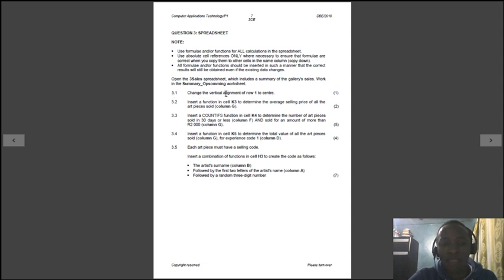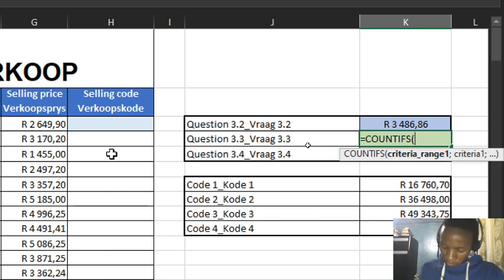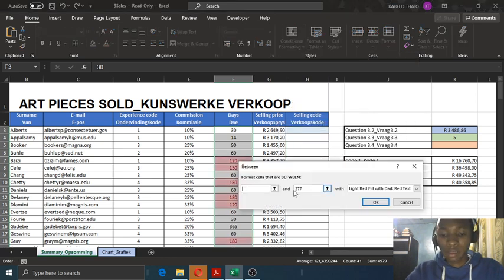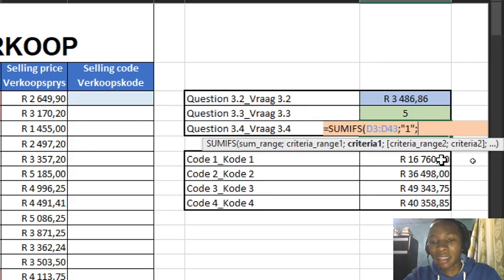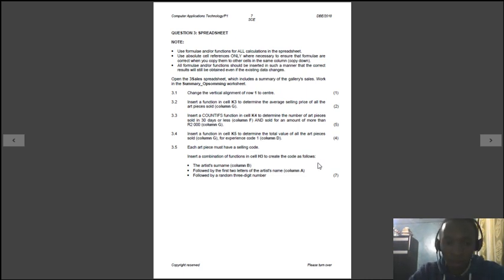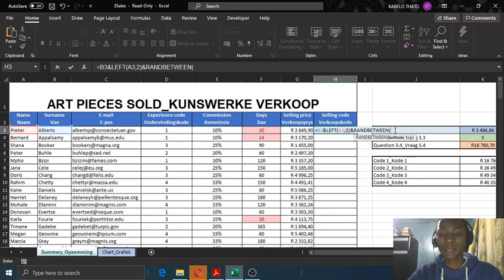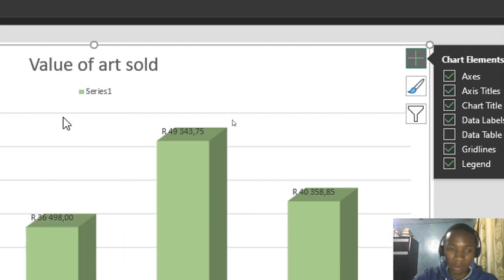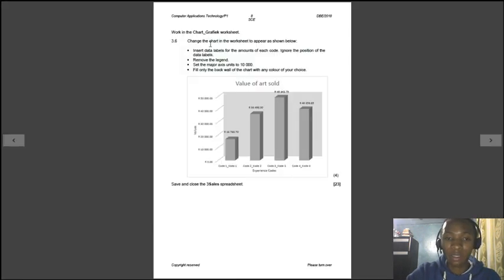Grade 12 CAT EXCEL(MAY/JUNE 2018)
In this video I take you through the Excel section of the DBE May/June 2018 matric exam paper.

About me:
I am a final year bachelor of education student at the university of Johannesburg.

If you are still reading at this point, i would like to take this moment to thank you so much for your support.